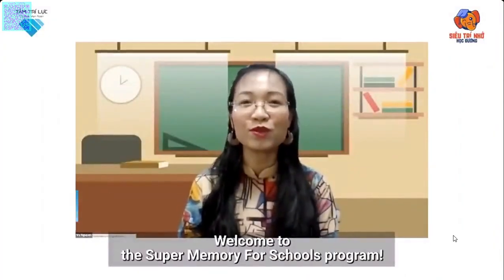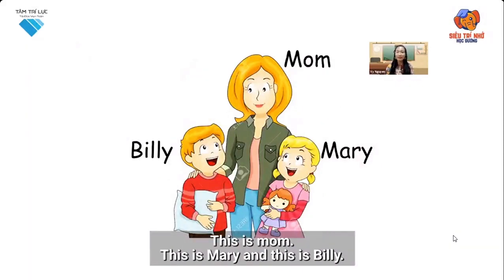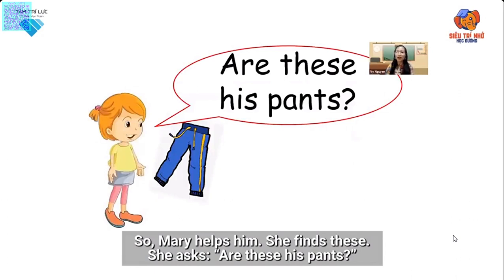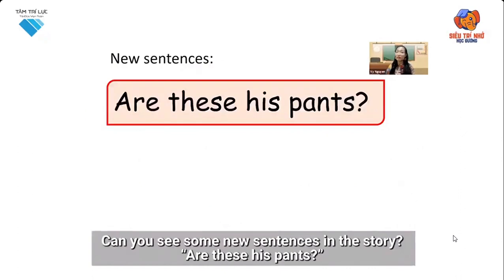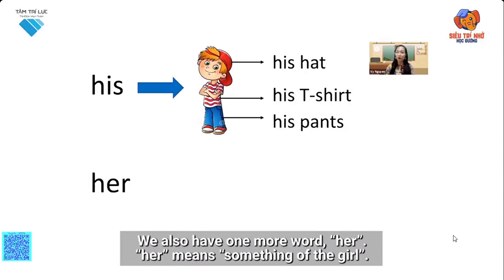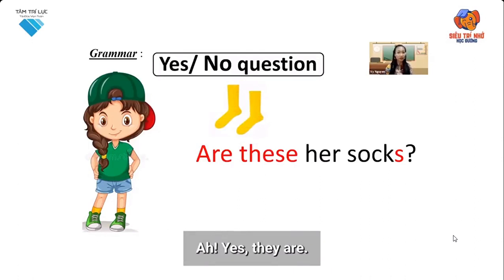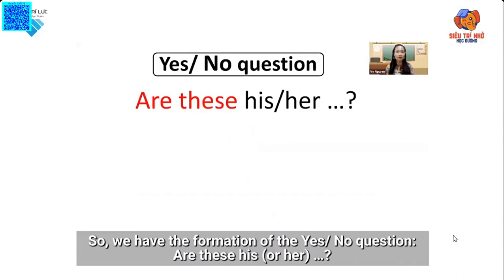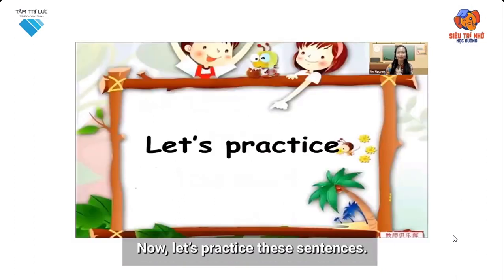L2 NN B1 Grammar P1